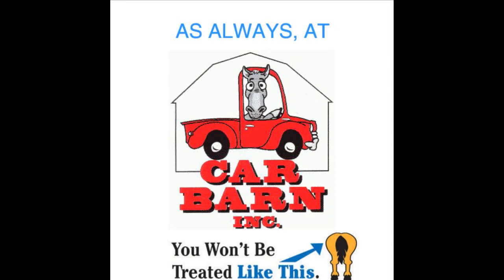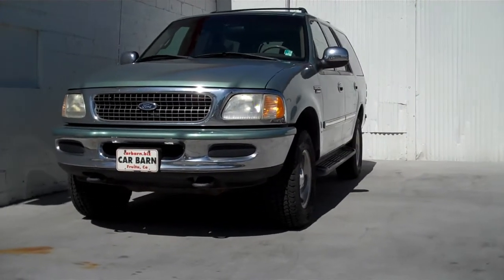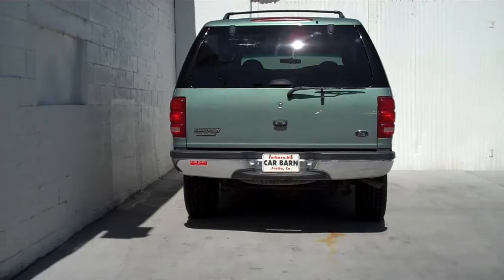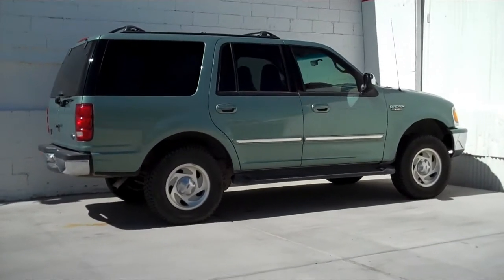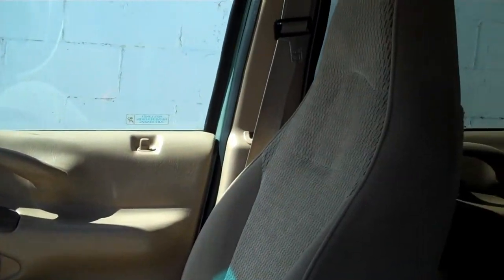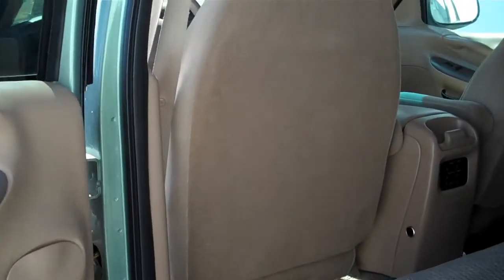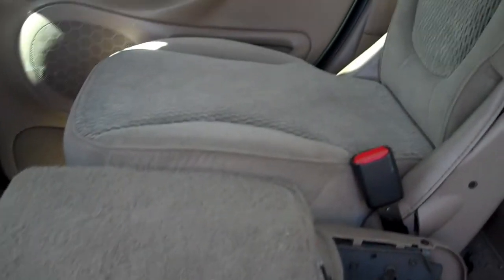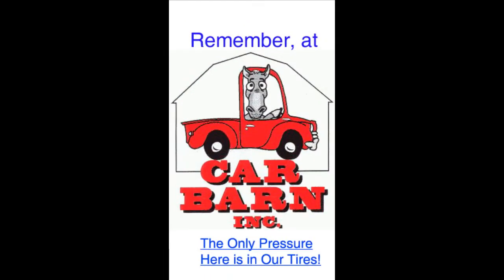SOLD! - 1998 Ford Expedition XLT at Car Barn in Fruita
Clean, Strong Expedition at Car Barn in Fruita 10564a